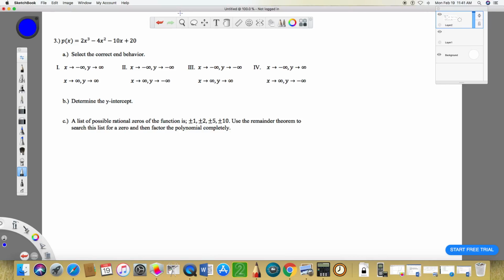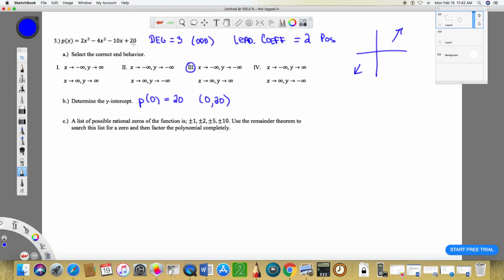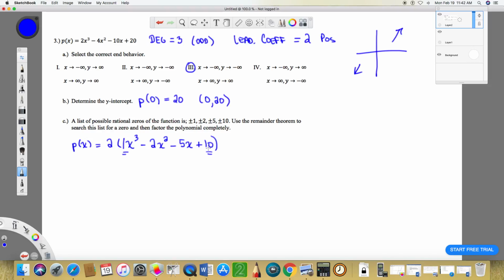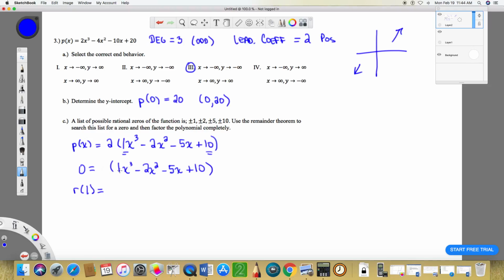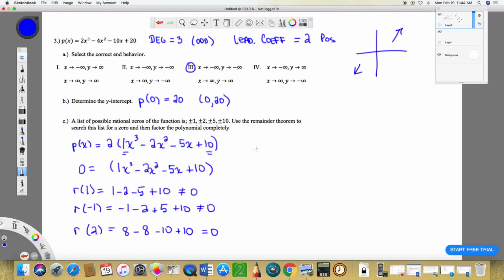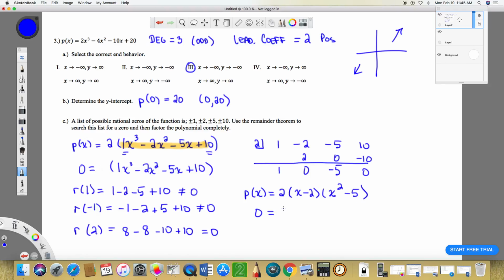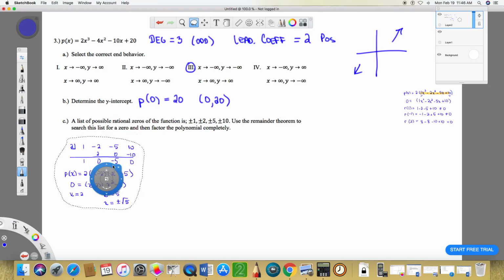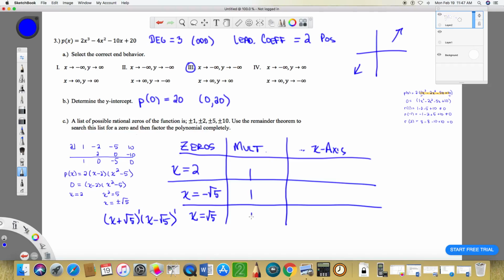ca skill 4f day5 problem 3 solution